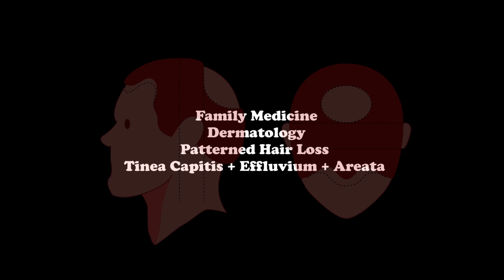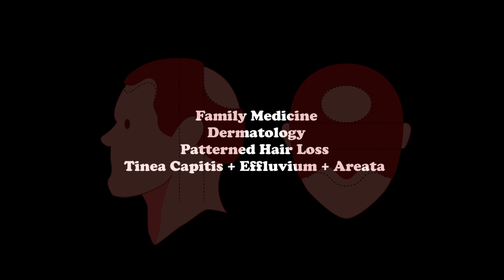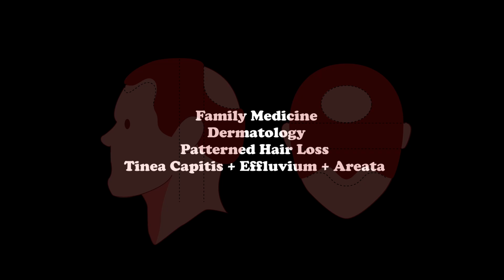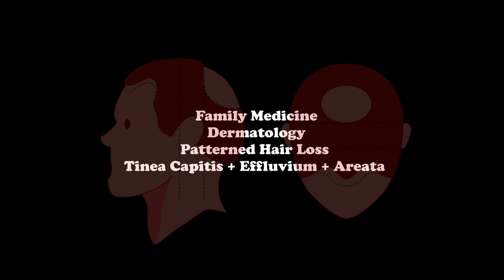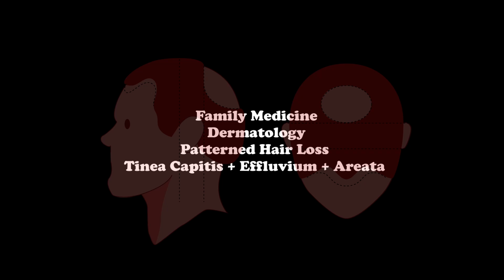Patterned Hair Loss + Tinea Capitis + Effluvium + Areata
Quick videos, less than 3 minutes, just to help you crush your boards.